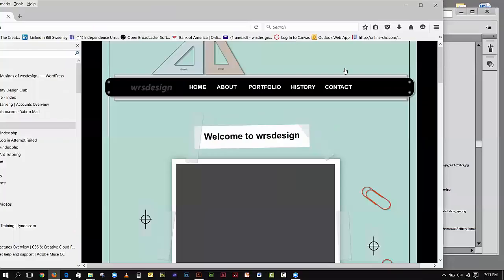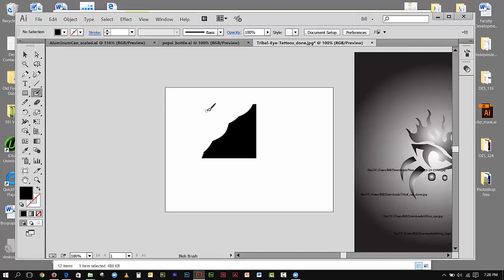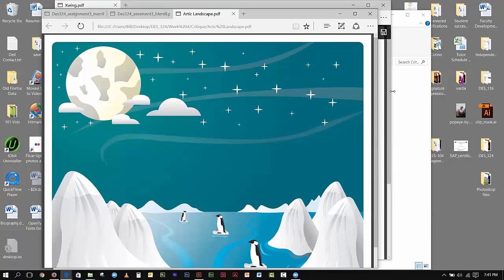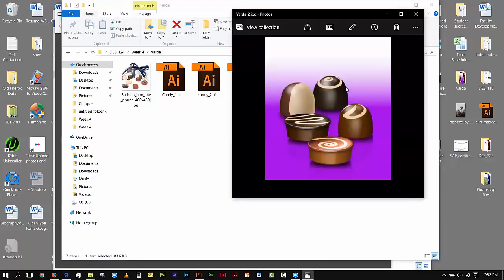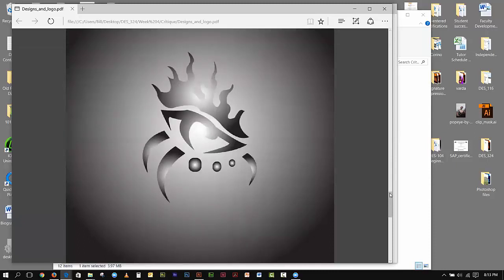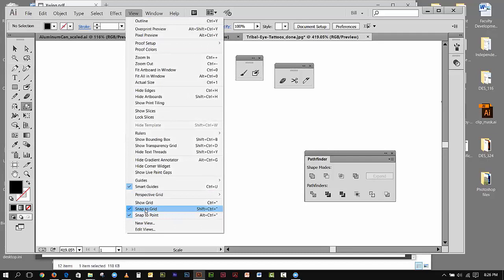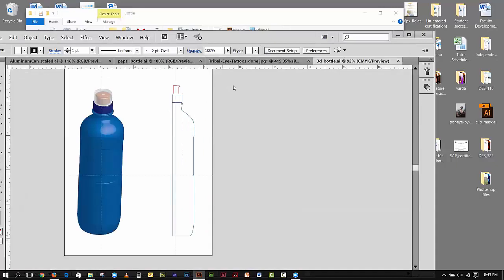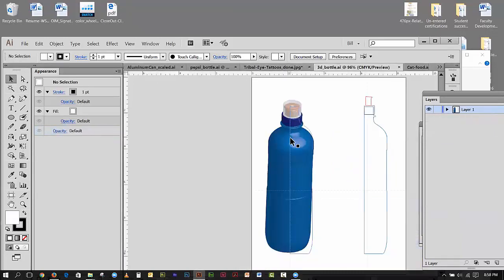DES_324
Critique and 3D rendering in Adobe Illustrator.